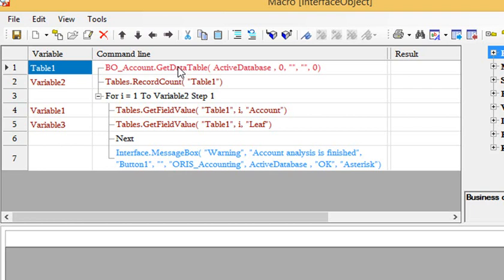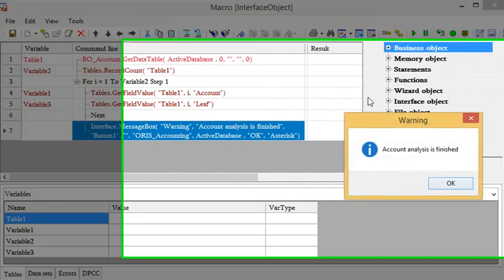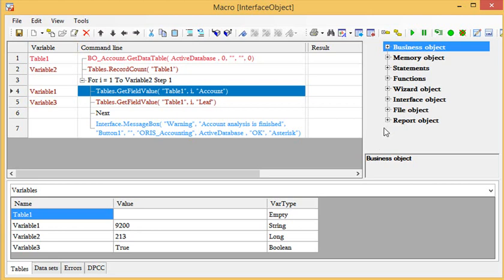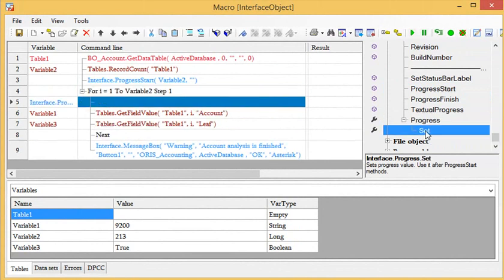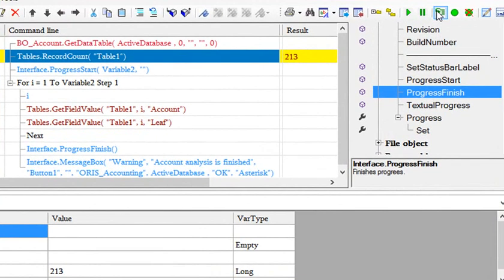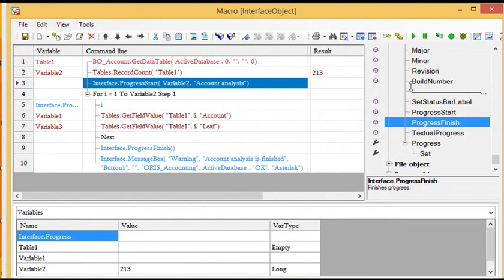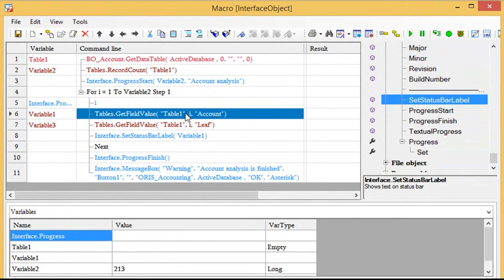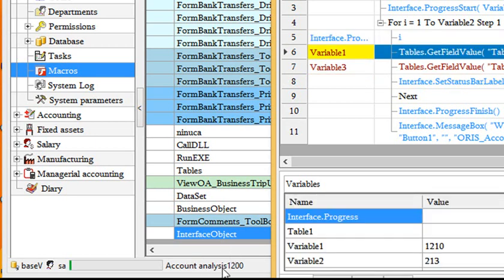Oris Accounting 7 - Macro Programming - Progress Bar (6.2.6.5)